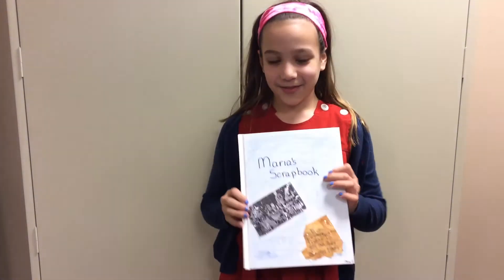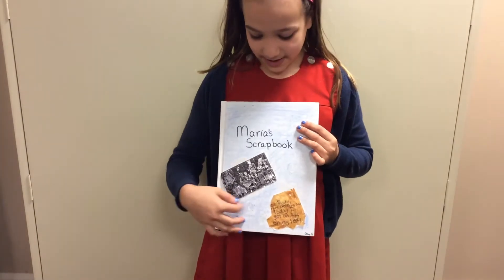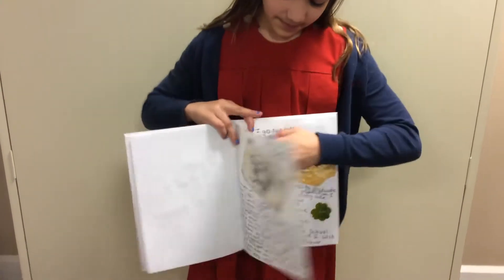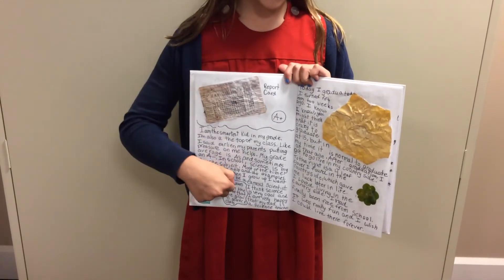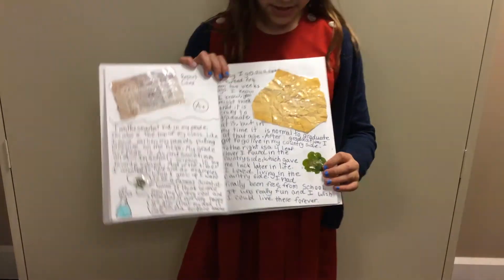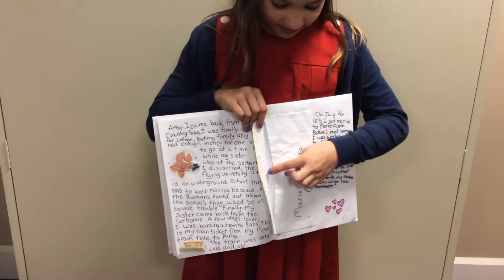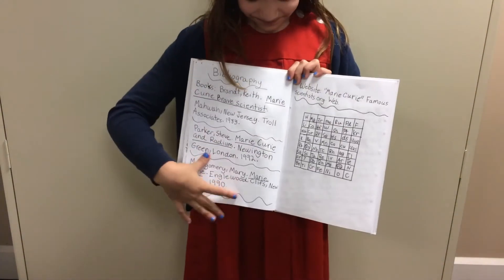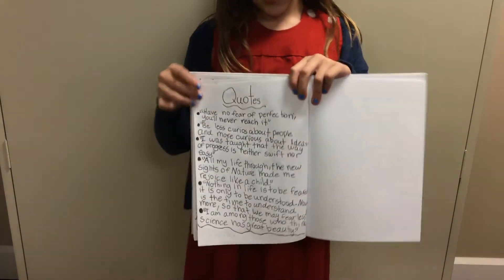Marie Curie by Chloe Gervais